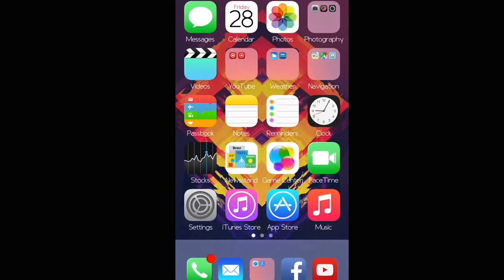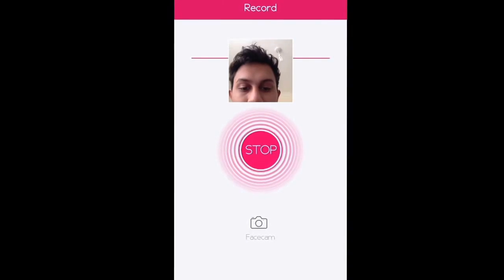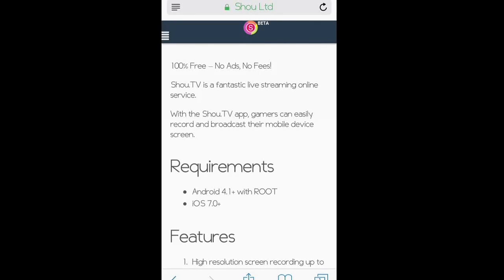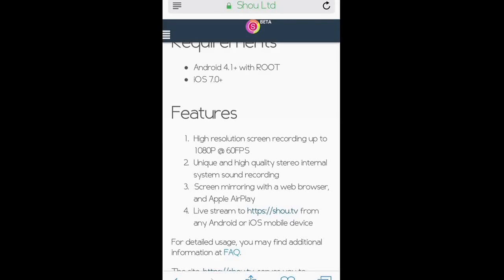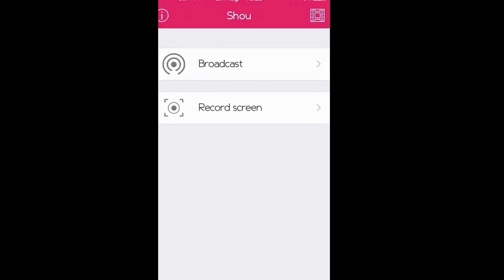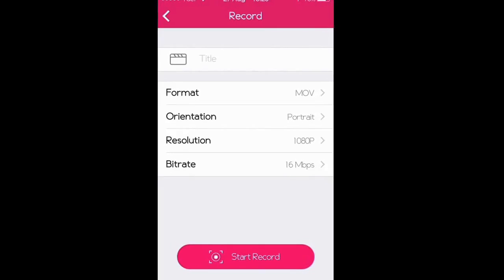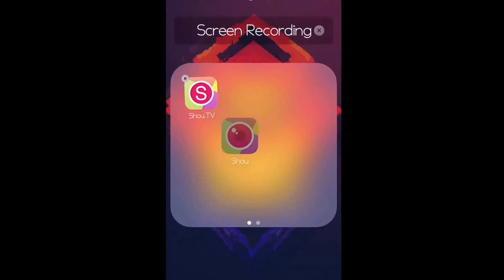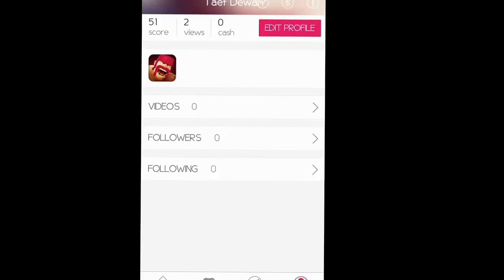How To Record iOS & Android Screen For FREE Using Shou (1080P Screen Capture)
Finally guy's there is a application where you can record your iOS & Android screen for FREE!

Download the application:
Shou.tv/i

My Social Networkings: (Must Follow For Awesome Updates)

Periscope: RandomGStuff